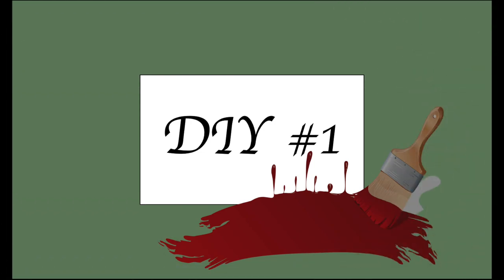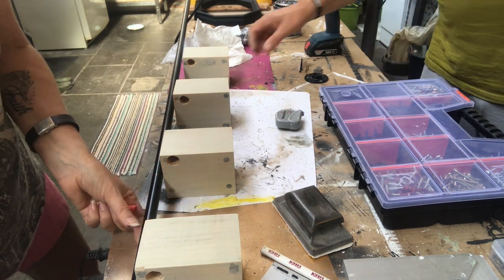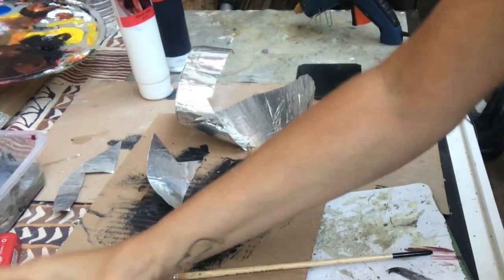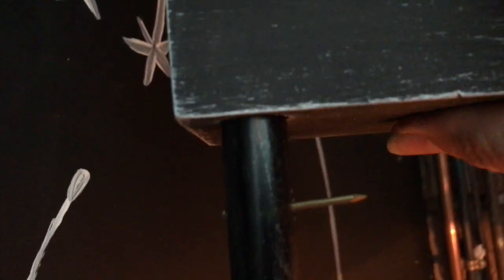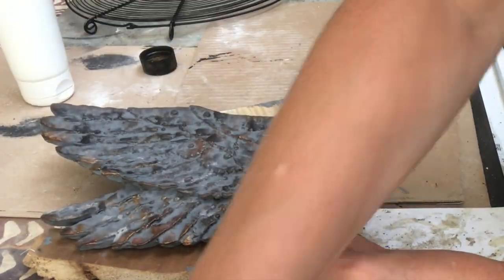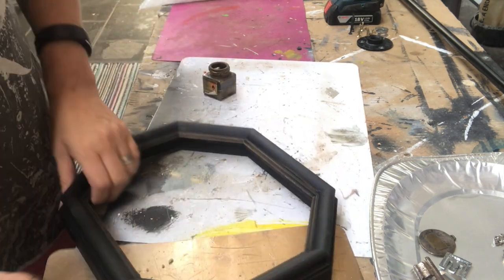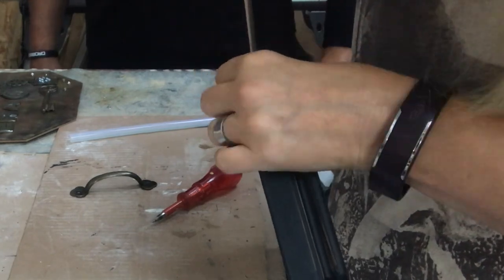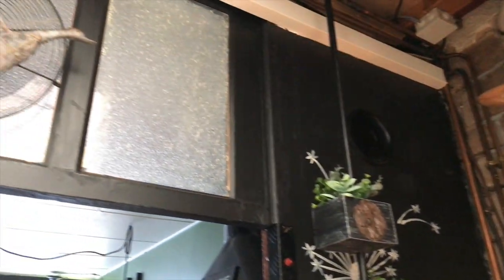INDUSTRIAL FARMHOUSE DECOR IDEAS - VINTAGE LOOKING THRIFT FLIPS FOR THE KITCHEN - ROOM BY ROOM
RE-DO DECOR PIECES TO MAKE THEM FIT IN TO YOUR INDUSTRIAL FARMHOUSE HOME -  AGED LOOKING TRAY - MECHANICAL DUCK - COOL STORAGE WORKING VERTICALLY - I turned some square wooden planters into a vertical display using a curtain rod and pieces from an aluminum platter. I updated a thrifted duck to look more industrial farmhouse .
I thrifted a frame with a nice shape and turned it into an industrial tray with some handles and some metal nick-nacks I had in my stash.

This video is part of the ROOM BY ROOM challenge.

The challenge is hosted by Devin @freckledmom

Christmas napkins
Napkins with text
Sunflower napkins
Big sunflowers
White faux fur
Brown faux fur
Red wine velvet ribbon
Fairy lights
Rattan balls
Feather boa
Snowflake ornaments
Small round mirrors
White spray paint
Metal label holders
Vintage napkins
Oak stain
Farmhouse hooks
Edison light bulb
Chalkboard paint
Fern picks
Candle wicks
Air dry clay
Tea light cups
Adhesif half pearls
Black yarn
Felt fabric
Green blanket
White blanket
Assorted buttons
Googly eyes
Green moss
White eggs
White feathers
Artificial grass strands
White tulips
Floral foam
Boxwood picks
Glass bowl vase
Straw hat
Welcome wood cutout
Cherry blossoms